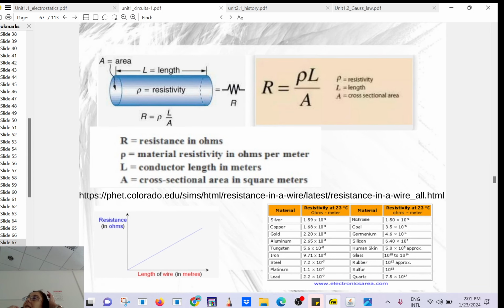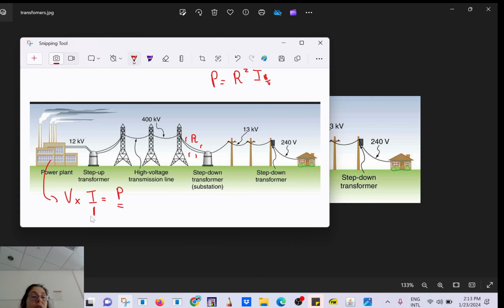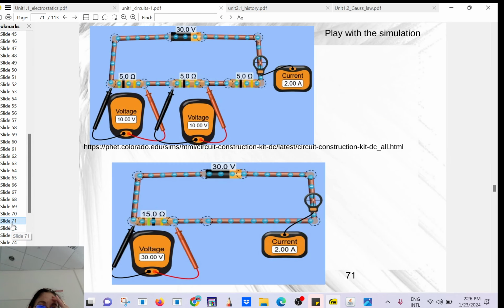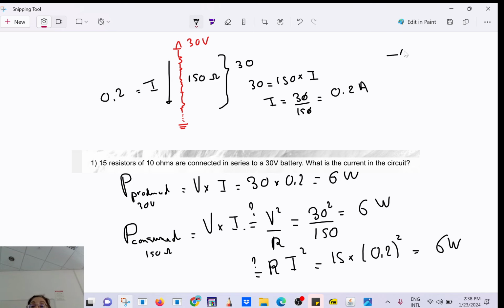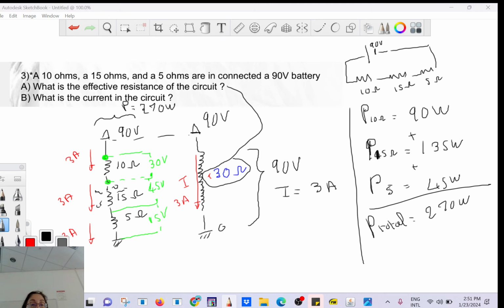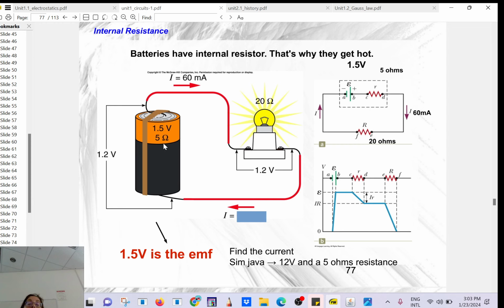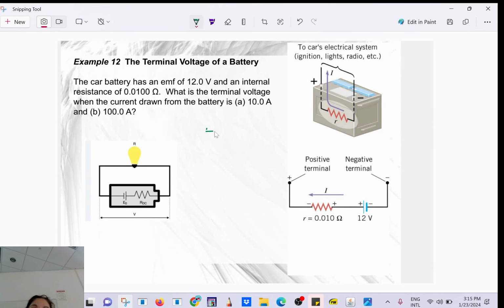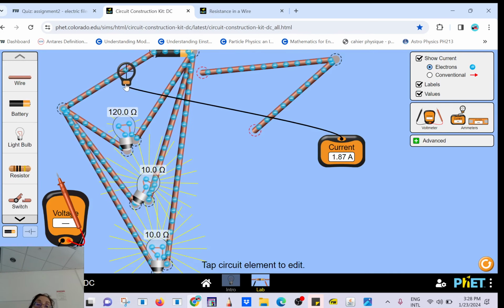1_23_24 PHY2054 internal resistance, circuit in series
Typo: The power dissipated by a resistance is RI^2 and not R^2 I sorry.
Resistance of wires (connecting wire, extension cords, high tension lines, circuit in series, internal resistance and terminal voltage